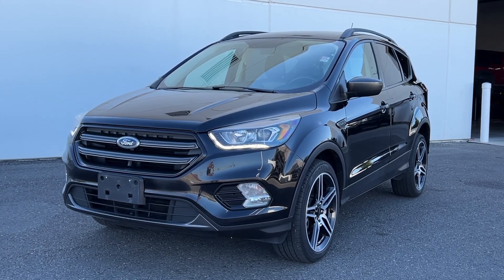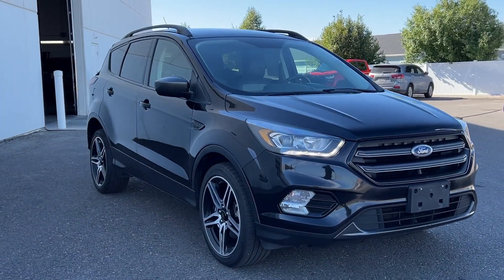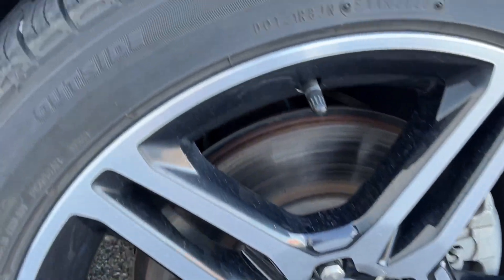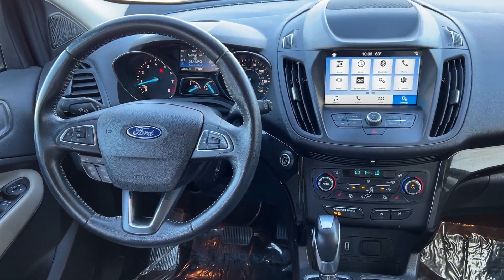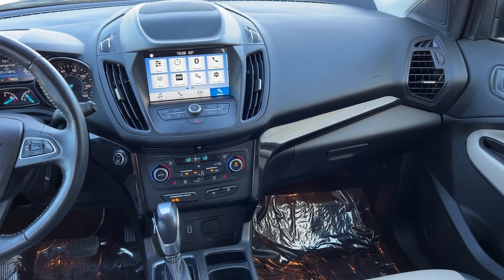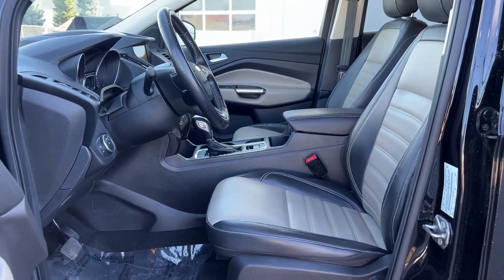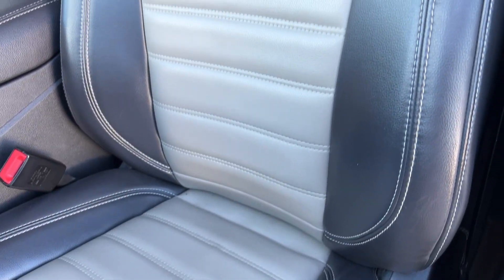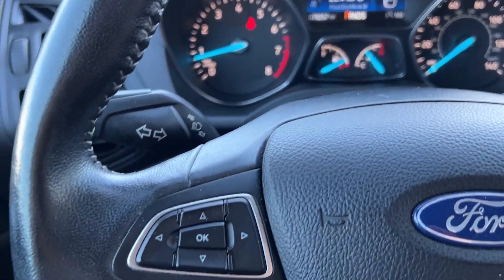2019 Ford Escape Billings MT, Bozeman MT, Cody WY, Sheridan WY, Butte MT A21212AK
Agate Black Metallic Used 2019 Ford Escape SEL available in Billings Montana at Volkswagen Kia of Billings. Servicing the Bozeman MT, Cody WY, Sheridan WY, Butte MT area.

bSummary/bbrKia of Billings / VW of Billingss mission is to ensure all our customers have a positive auto buying experience and are completely satisfied with their new vehicle.brbrbVehicle Details/bbrThis model will have plenty of room to safely transport your kids to the next ballgame or family outing. This small suv is fully loaded with all equipment options. With having reputation for being one of the most dependable vehicles on the roadit wont let you down. When it comes to any auto purchase there is nothing more important than safety. this vehicle will protect you and your passengers with innovative safety features. This model is in great shape. Our dealership performed a safety and mechanical inspection of this model upon arrival. Our dealership has already run the CARFAX report and it is clean. A clean CARFAX is a great asset for resale value in the future. Our vehicle history analysis and onsite inspection confirms this vehicle has never been in an accident. This is one of our most aggressively priced units.brbrbEquipment/bbrThis small suv has four wheel drive capabilities. The Ford Escape has an automatic transmission. See whats behind you with the back up camera on this 2019 Ford Escape . This vehicle is painted with a sleek and sophisticated black color. The Ford Escape has a clean CARFAX vehicle history report. Maintaining a stable interior temperature in this vehicle is easy with the climate control system. This unit features cruise control for long trips. Electronic Stability Control is one of many advanced safety features on this small suv. This 2019 Ford Escape has a L4 1.5L high output engine. The fog lights cut through the weather so you can see whats ahead. Enjoy the tried and true gasoline engine in this vehicle. It features a hands-free Bluetooth phone system. The leather seats in this vehicle are a must for buyers looking for comfort durability and style. With the adjustable lumbar support in this Ford Escape your back will love you. Enjoy the convenience of the power liftgate on it. The rear parking assist technology on the vehicle will put you at ease when reversing. The system alerts you as you get closer to an obstruction. The perfect balance of space and size. this 2019 Ford Escape cruises through the city with ease.brbrbPackages/bbrSEL Sport Appearance Package: Front/rear Floor Mats with Embroidered Logo; P235/45R19 A/S BSW Tires; 19 Aluminum Wheels with Black Painted Pockets; Black Beltline Molding; Front and Rear Magnetic-Painted Skid Plates; Heated ActiveX-Trimmed Front Bucket Seats; Taillamps with Black Bezel; Magnetic-Painted Upper Grille Bars and Plinth; Two-Tone Door Trim Panel; Magnetic-Painted Sideview Mirror Caps Equipment Group 300A: 3.51 Axle Ratio; 1.5L EcoBoost Engine; 6-Speed Automatic Transmission with SelectShift; TBD GVWR; AM/FM Stereo with MP3 Capable **Equipment listed is based on original vehicle build and subject to change. Please confirm the accuracy of the included equipment by calling the dealer prior to purchase.**brbrbAdditional Information/bbrKia of Billings / VW of Billingss customer loyalty program is designed to ensure customers are rewarded for repeat business and inviting their friends to shop at Kia of Billings / VW of Billings.
SEL Sport Appearance Package: Front/rear Floor Mats with Embroidered Logo; P235/45R19 A/S BSW Tires; 19 Aluminum Wheels with Black Painted Pockets; Black Beltline Molding; Front and Rear Magnetic-Painted Skid Plates; Heated ActiveX-Trimmed Front Bucket Seats; Taillamps with Black Bezel; Magnetic-Painted Upper Grille Bars and Plinth; Two-Tone Door Trim Panel; Magnetic-Painted Sideview Mirror Caps,Equipment Group 300A: 3.51 Axle Ratio; 1.5L EcoBoost Engine; 6-Speed Automatic Transmission with SelectShift; TBD GVWR; AM/FM Stereo with MP3 Capable,AppLink/Apple CarPlay and Android Auto smart device mirroring,FordPass Connect 4G LTE WiFi mobile hotspot internet access,Bluetooth handsfree wireless device connectivity,SYNC 3 911 Assist emergency SOS system via mobile device,Rear mounted camera,Brake assist system,MyKey restricted driving mode,SecuriLock immobilizer,Vehicle tracker,AdvanceTrac w/Roll Stability Con